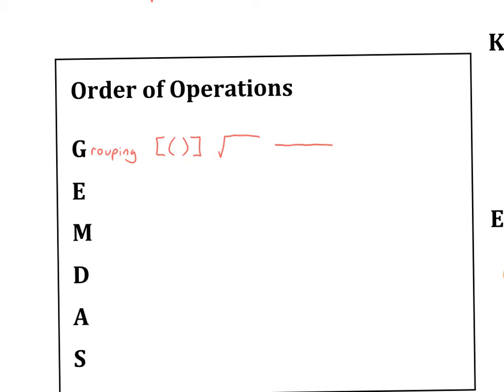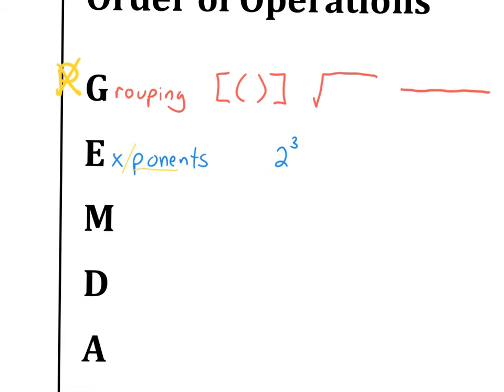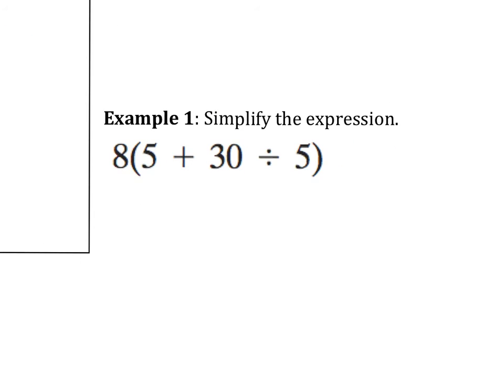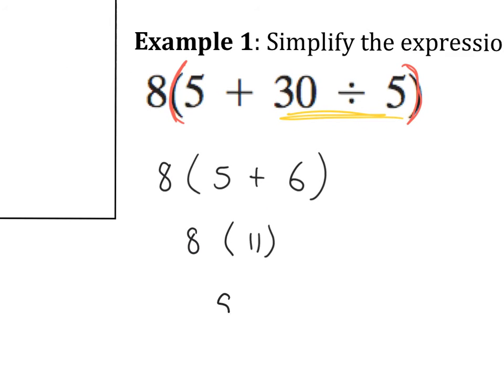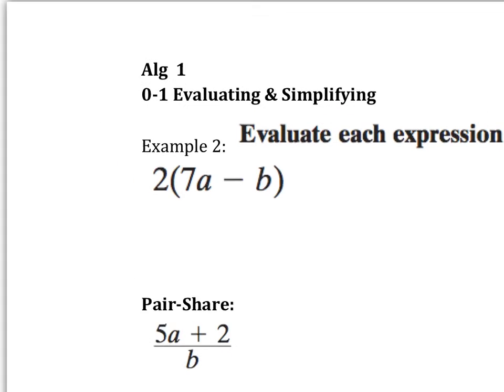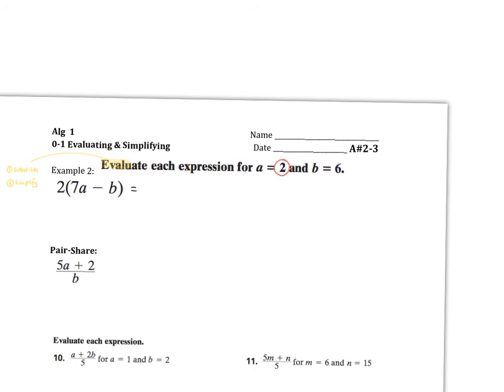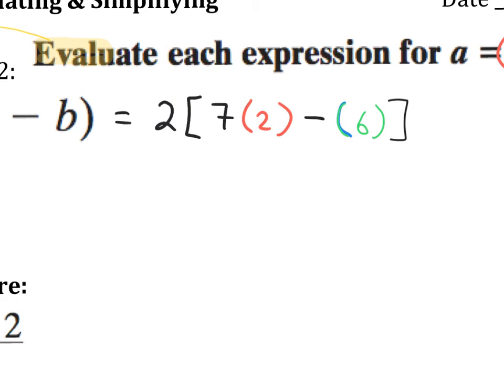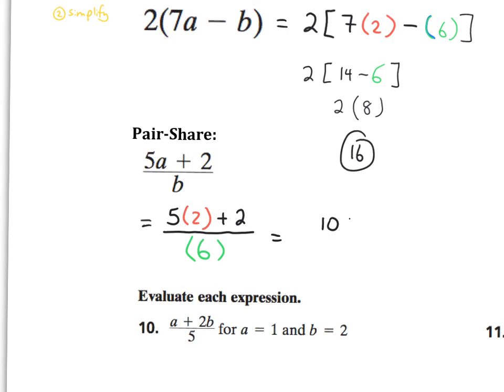Algebra 1 0-1 Simpifying and Evaluating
In this video - before we attack pure algebra - we will work on some basic skills. First we will do simplifying using the order of operations and then we will do evaluating, which implies substitution and simplification.